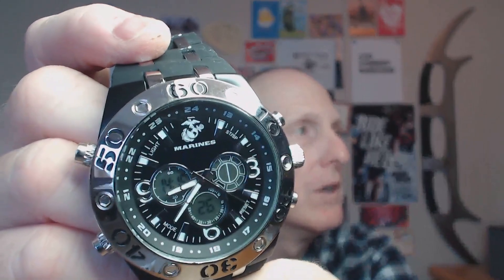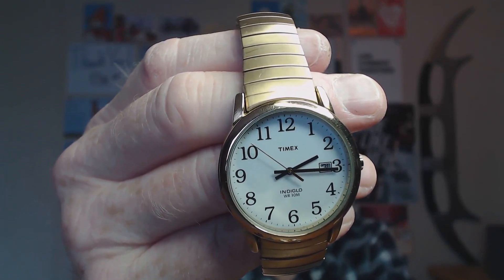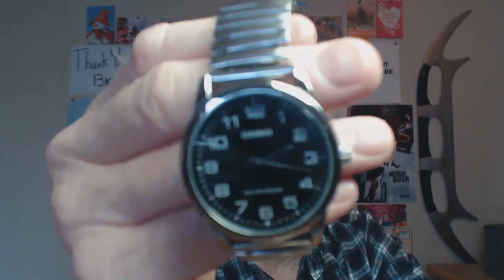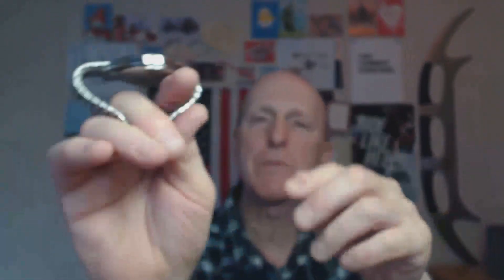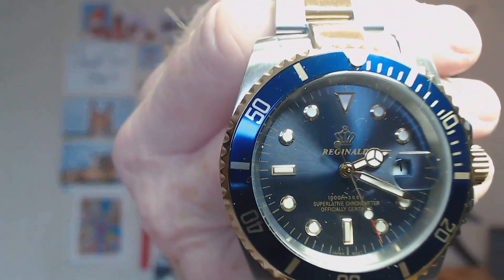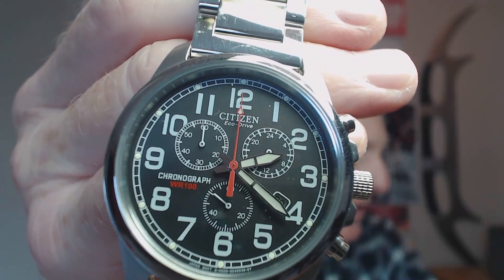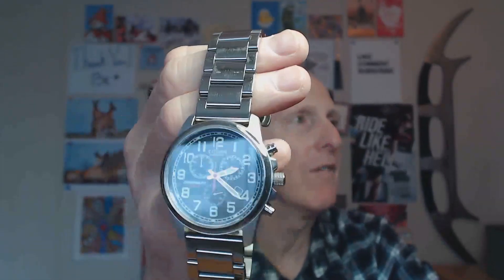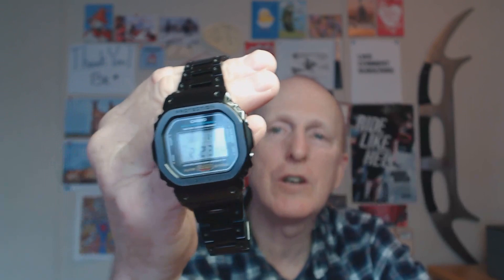Watch Collection 2021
My collection as of January 2021.